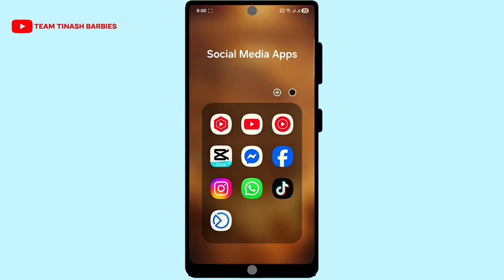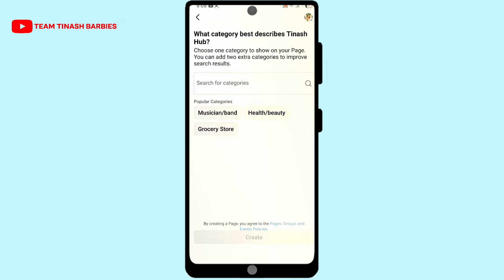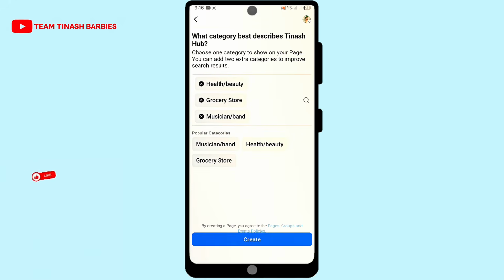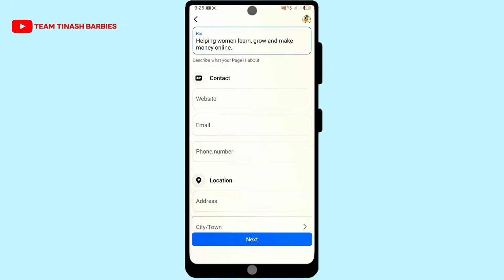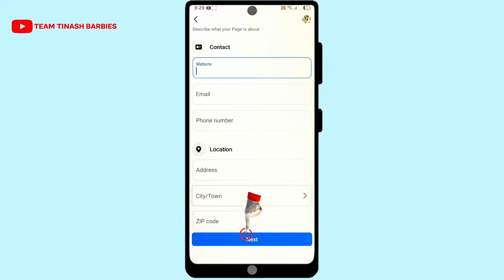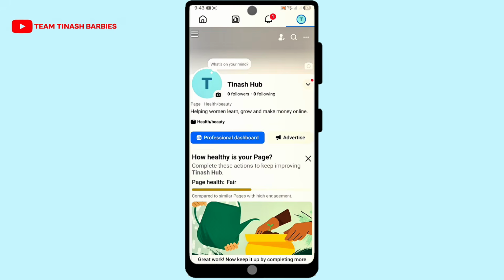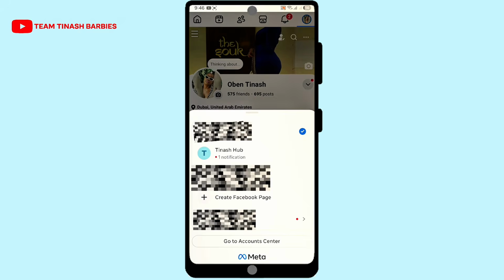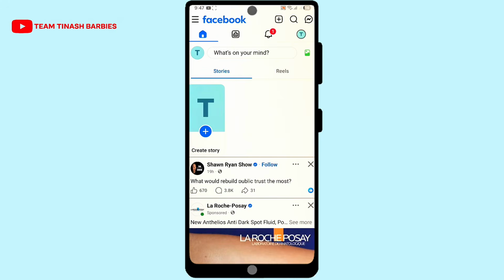How to Create a Facebook Page in 2026 | Step-by-Step Mobile Tutorial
Are you still using only your personal Facebook profile in 2026?

Stop missing out on growth and income opportunities! This video shows you exactly how to create a Facebook Page using just your phone  no laptop needed.

Whether you’re a content creator, small business owner, or influencer, having a Facebook Page in 2026 is essential to grow your brand and make money online.

In this updated 2026 tutorial, you’ll learn:

How to create a Facebook Page step-by-step on your phone

How to choose the perfect page name and category

How to add a compelling bio, profile picture, and cover photo

How to switch between your personal profile and your page easily

Don’t sleep on the latest Facebook tips, this video is your shortcut to digital success in 2026!

how to create a facebook page, create facebook page 2026,  facebook page tutorial, how to create facebook page on phone, facebook page for beginners, facebook page step by step, make money on facebook, facebook page vs profile,
how to grow on facebook, facebook tips 2026
team tinash barbies, raw and real tinash
facebook content creators